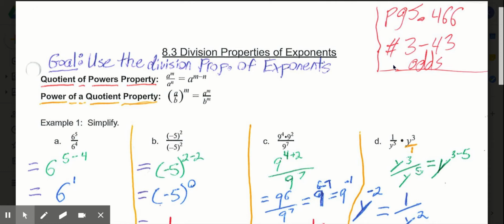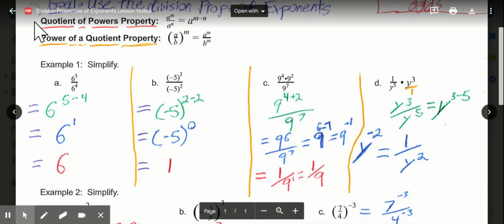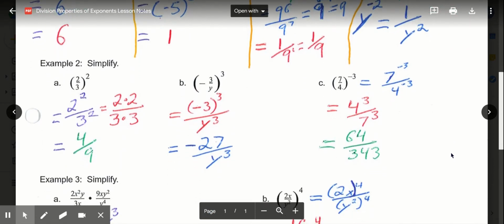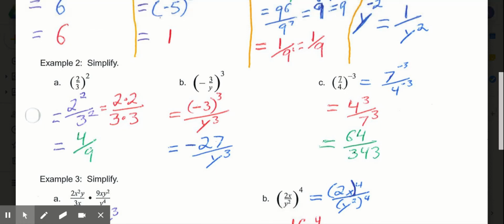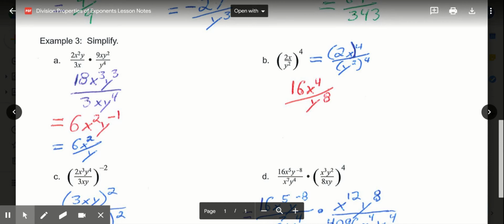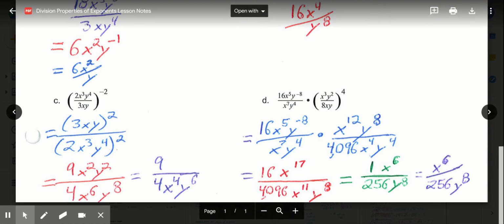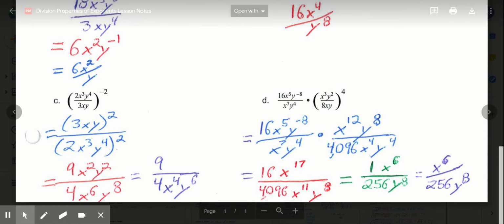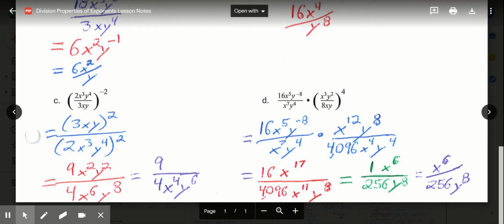Division Properties of Exponents Lesson